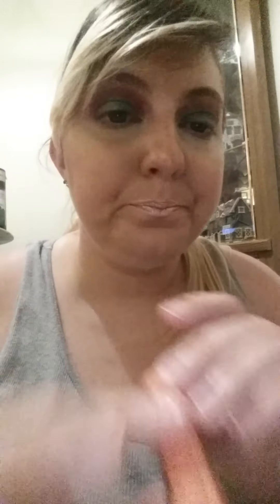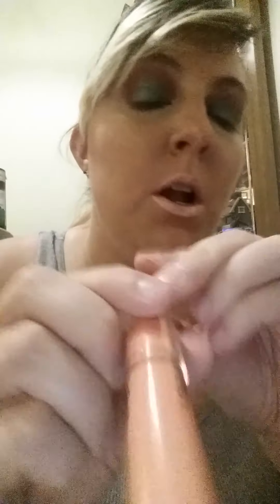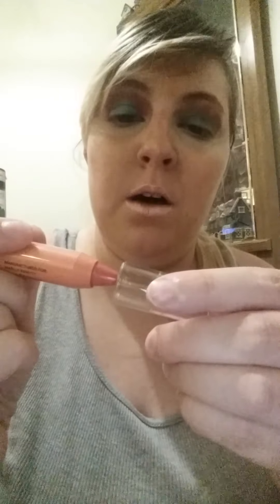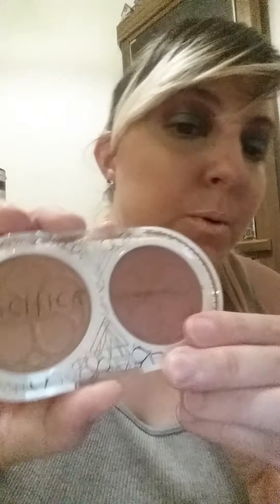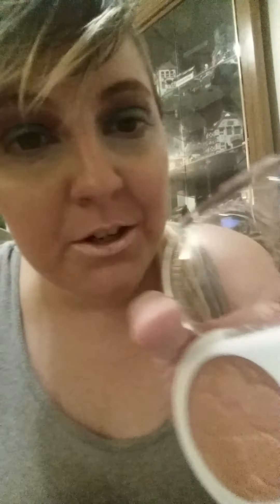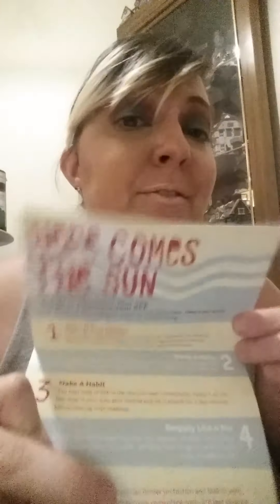Ipsy June Glam Bag 2020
This me unbagging my june glam bag original